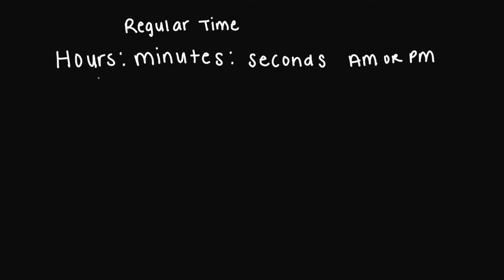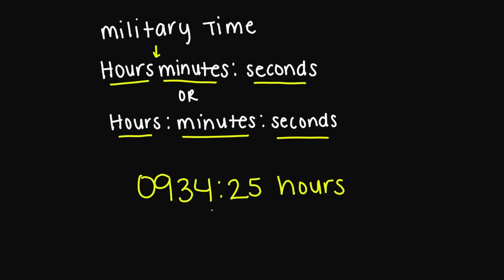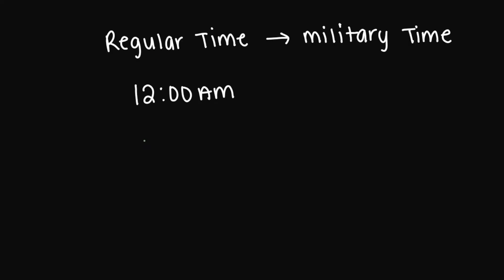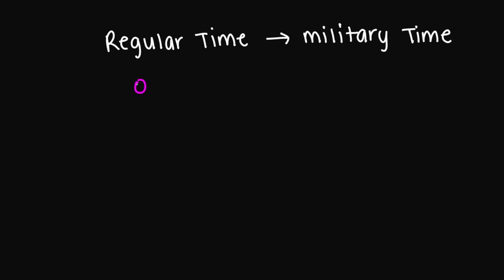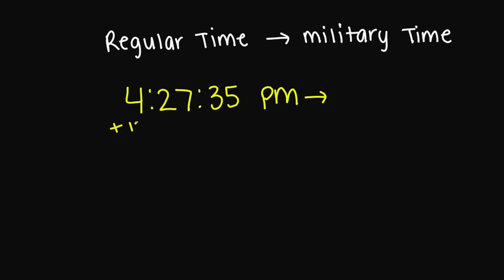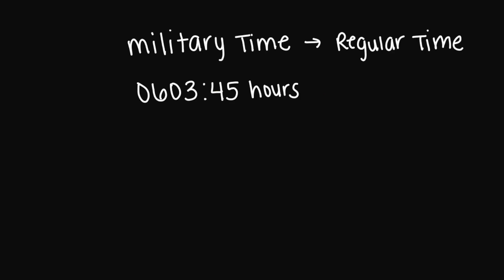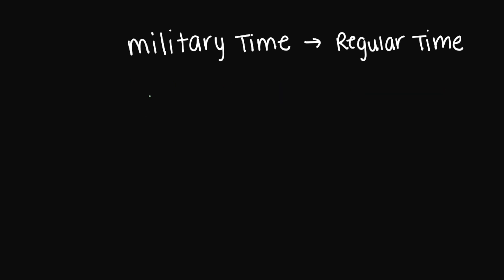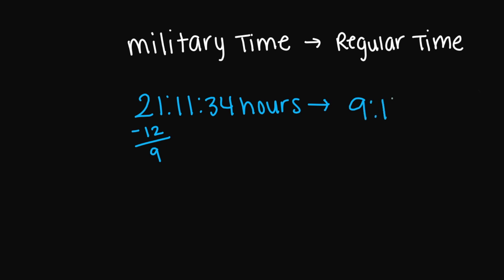How to Write and Convert Regular Time and Military Time | hours:minutes:seconds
Hello Everyone! Thank you for stopping by! In today's video we review how to write and convert regular time and military time.

Notes:
Regular Time (hours:minutes:seconds)
Military Time (hoursminutes:seconds or hours:minutes:seconds)

As of today:
🚫 No Instagram
🚫 No Twitter
🚫 No Facebook
🚫 No TikTok

🌼Glittcee™
Pronounced: Glitt-cee